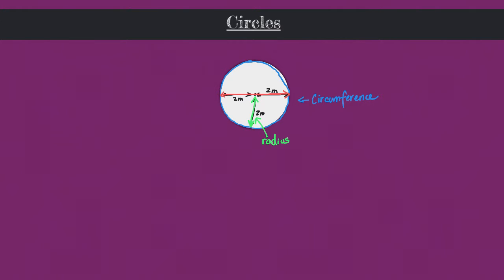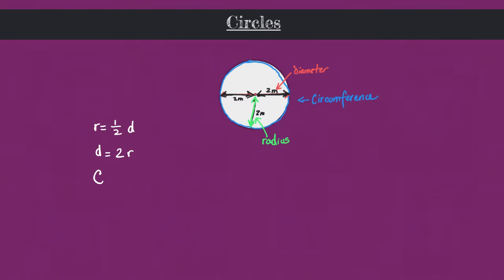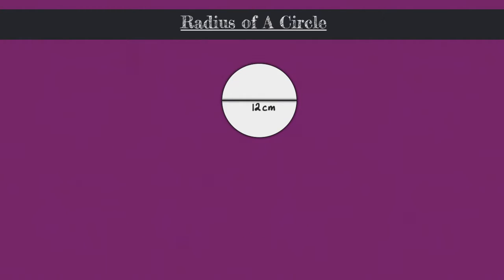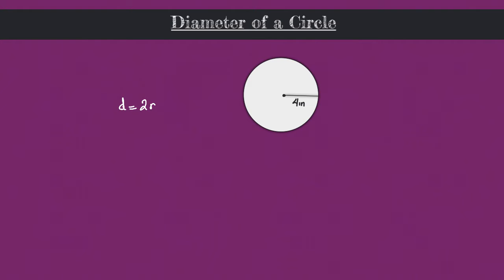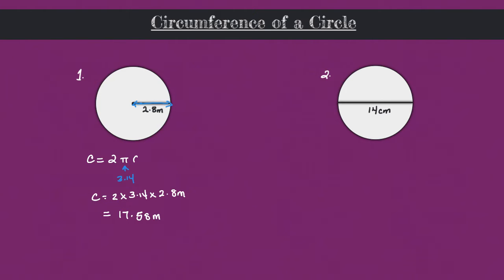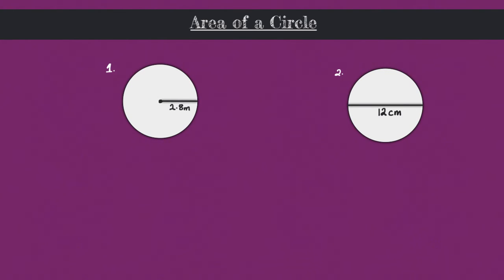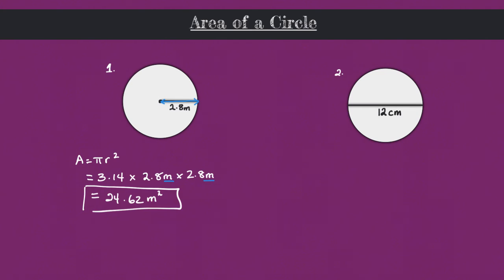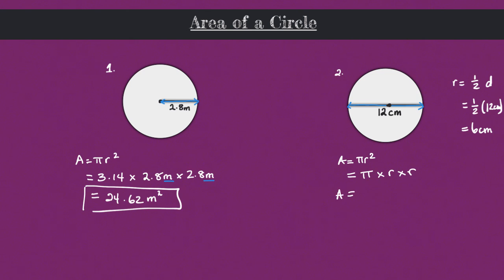Reteach Learning | How to find radius, diameter, circumference and areas of circles!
In this video: How to find radius, diameter, circumference and areas of circles!